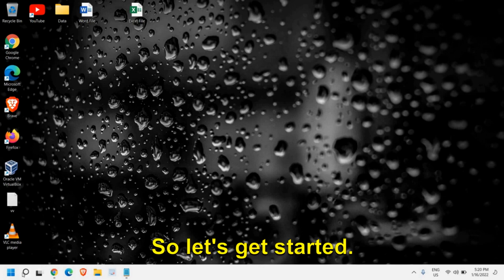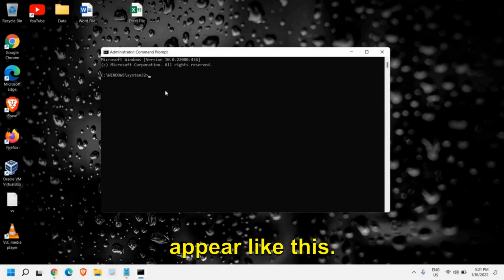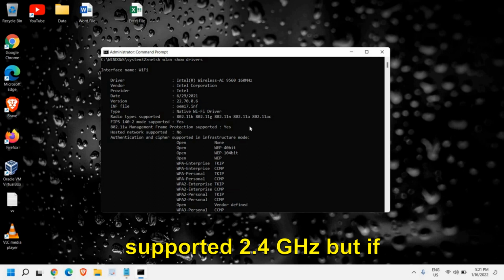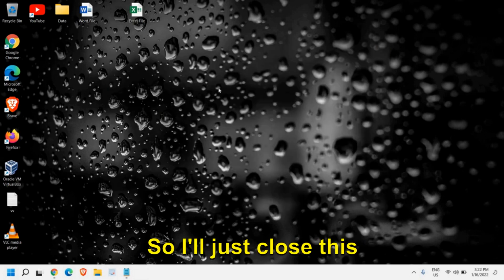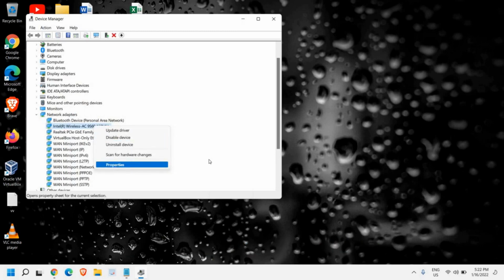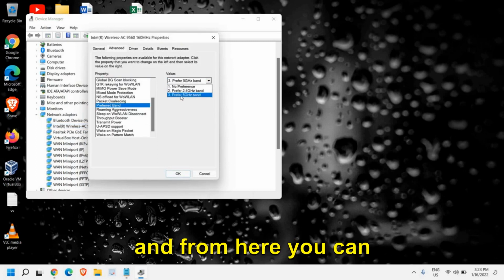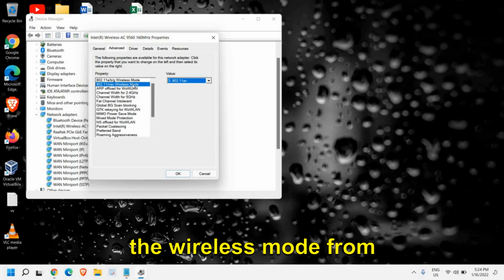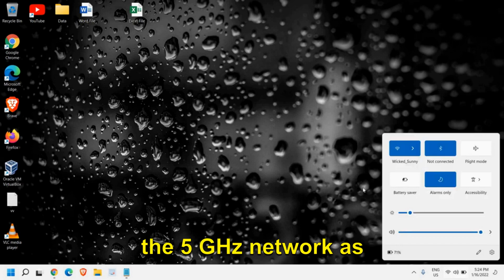Boost Your Laptop's Internet Speed: How to Enable 5GHz Wi-Fi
In this video, we'll guide you step-by-step on how to enable 5GHz Wi-Fi on your laptop, unlocking faster and more reliable wireless connectivity.

Join us as we demystify the process and provide easy-to-follow instructions for both Windows and macOS operating systems. We'll cover the essential settings and configurations required to tap into the power of the 5GHz frequency band, known for its ability to deliver higher speeds and reduced interference.

By enabling 5GHz Wi-Fi, you'll experience smoother video streaming, faster downloads, and improved online gaming performance. Say goodbye to buffering and lag!

Our expert tips and troubleshooting advice will help you overcome any potential hurdles along the way. We'll also discuss the benefits of 5GHz Wi-Fi and explain why it's a game-changer for your laptop's internet experience.

Don't miss out on this opportunity to supercharge your laptop's wireless capabilities. Get ready to unlock the full potential of your laptop's internet speed with our comprehensive guide on enabling 5GHz Wi-Fi!

Remember, for personalized advice based on your specific laptop and operating system, switch to our Advanced mode by toggling the mode at the top of your screen. Let's dive in and optimize your Wi-Fi experience together!